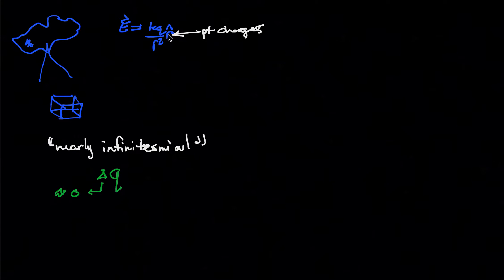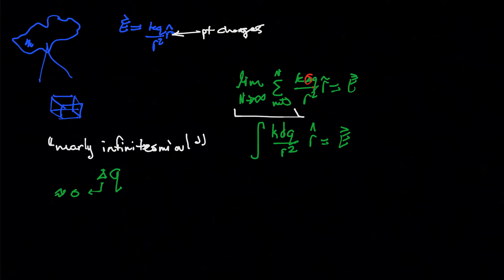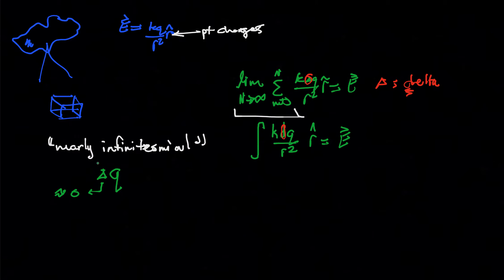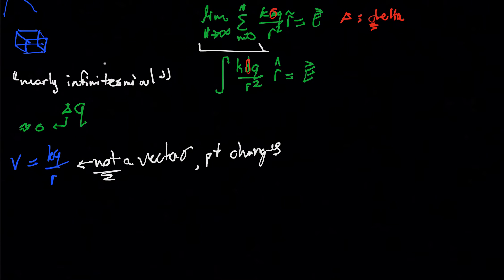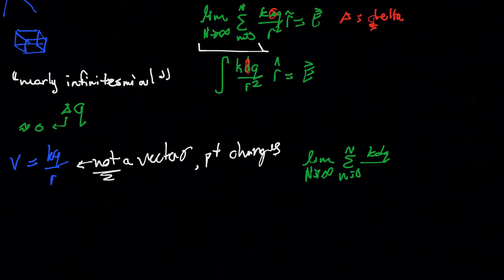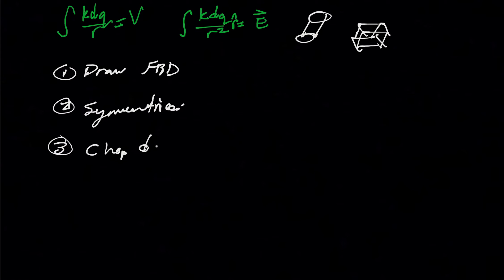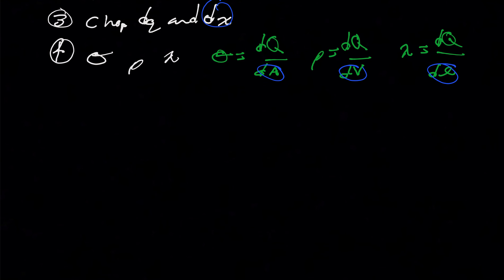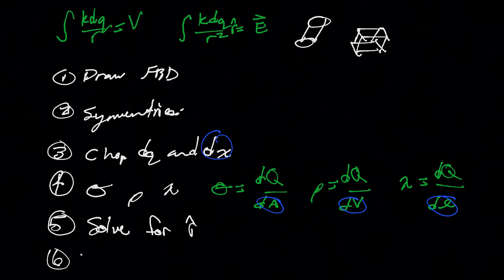Understanding Electric Field and Potential Integration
Why do we integrate in physics?
How to integrate electric fields and electric potential in physics?

0:00 Electric field
4:11 Electric potential
6:13 Steps